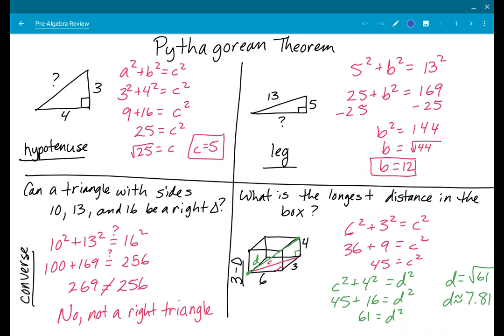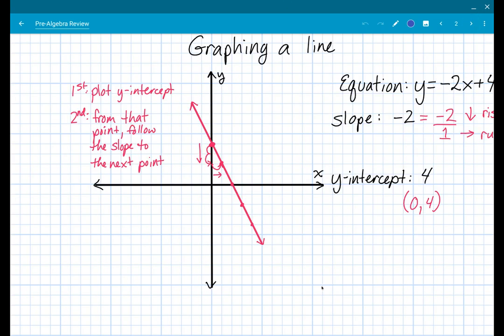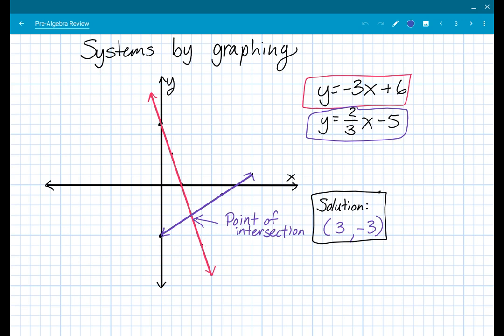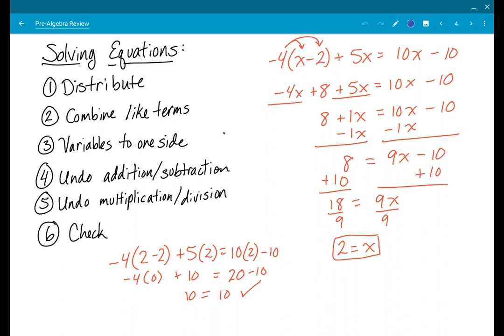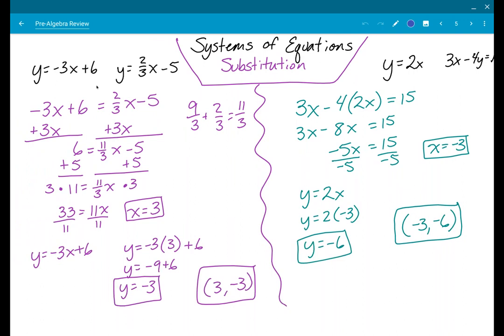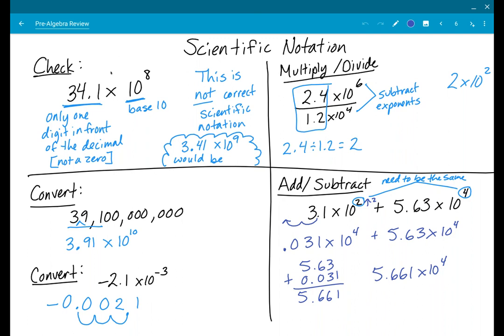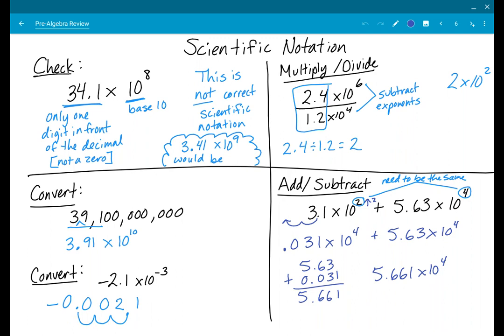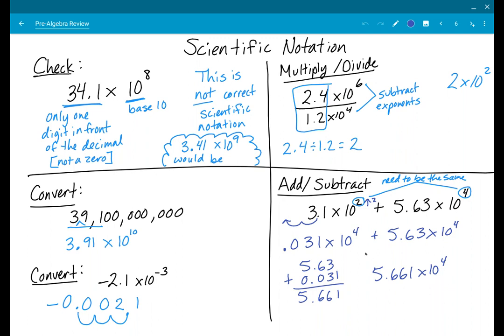Pre-Algebra Final Review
Review of:
- Pythagorean Theorem
- Graphing lines (slope-intercept form)
- Systems by graphing/substitution
- Scientific Notation